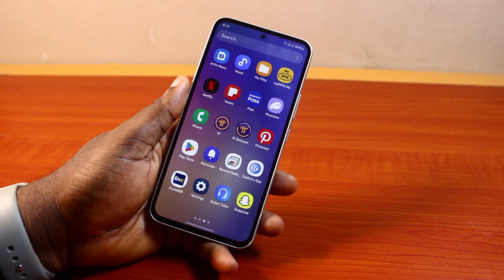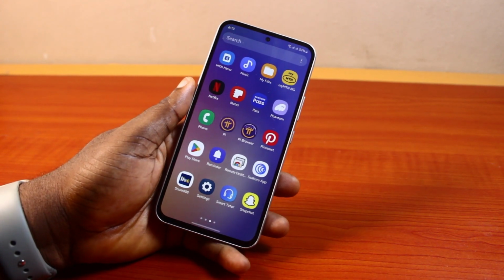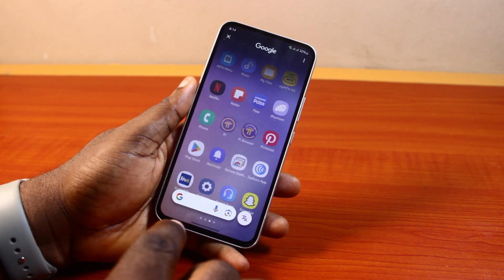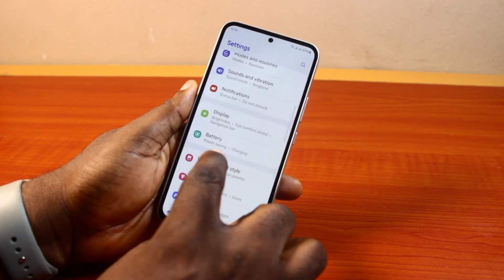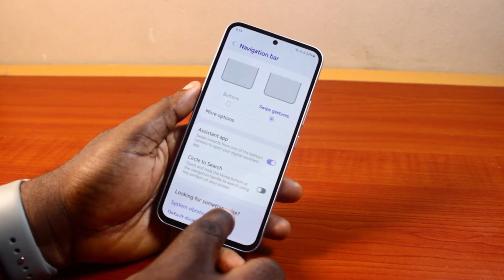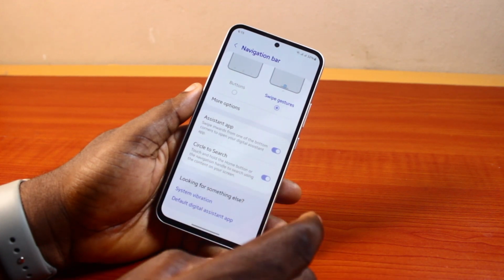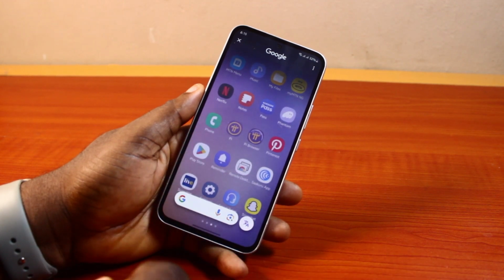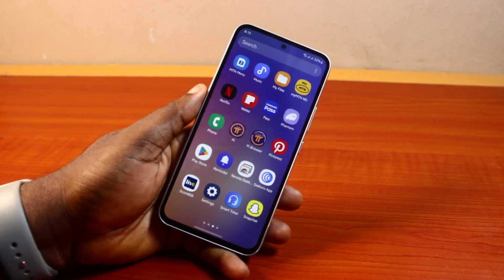How to Enable Circle to Search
Cheap iPhone
Cheap Samsung Phone
Cheap Apple Watch
Cheap Digital Camera
Cheap YouTube Microphone
Cheap MicroSD Card